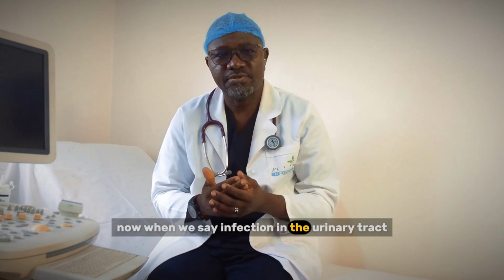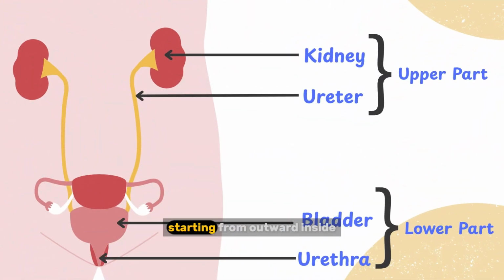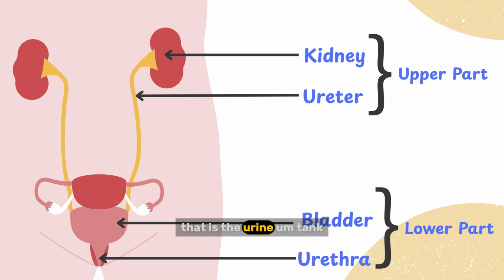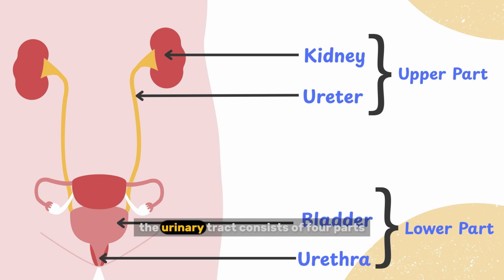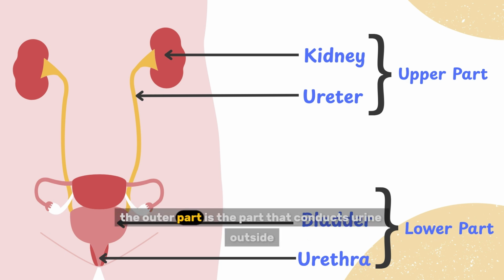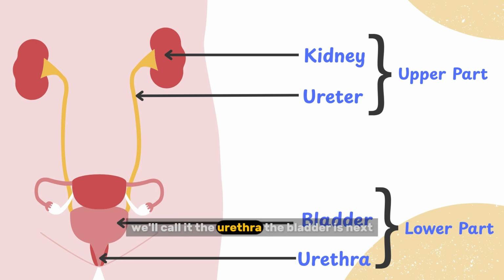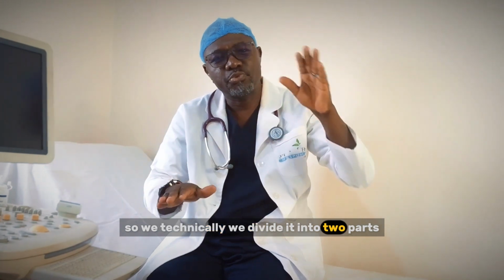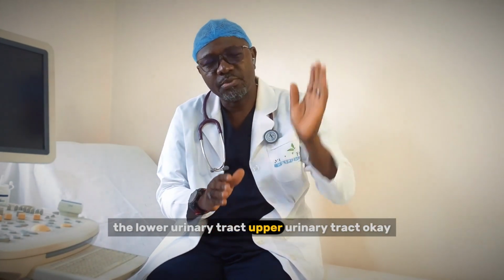Urinary Tract Infections (UTI) : Symptoms & Treatment | Dr. I. S. Yakub Well-Life Hospital Abuja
Urinary Tract Infection (UTI) – Everything You Need to Know!

In this insightful health talk, Dr. I. S. Yakub breaks down everything you need to know about urinary tract infections (UTIs) —from causes and symptoms to common misconceptions that could be putting you at risk.

Whether you're a woman dealing with frequent UTIs or someone curious about prevention and treatment, this video covers:

✅ What is a UTI?
✅ Why are women more prone to UTIs than men?
✅ How UTIs develop and spread from the urethra to the kidneys
✅ Common risk factors: hygiene habits, sexual activity, pregnancy & medical procedures
✅ Key symptoms: pain while urinating, frequent urination, blood in urine
✅ How to properly collect a urine sample for diagnosis
✅ Debunking myths: Is UTI an STD? Do your partner needs treatment too?
✅ Treatment options and why antibiotics should only be taken after testing

💡 Pro Tip: Holding your pee or poor water intake can increase your risk of UTI. Learn how simple lifestyle changes can protect your urinary health!